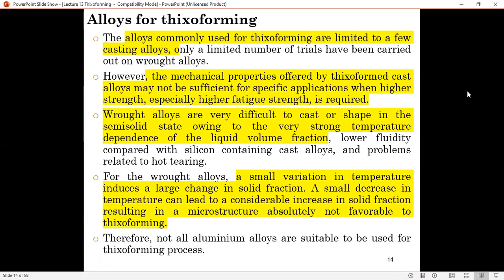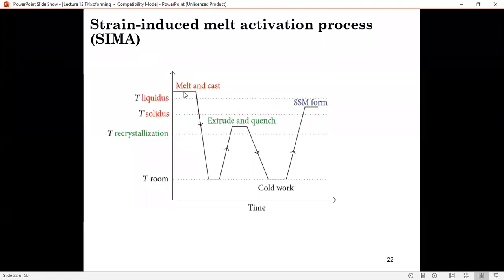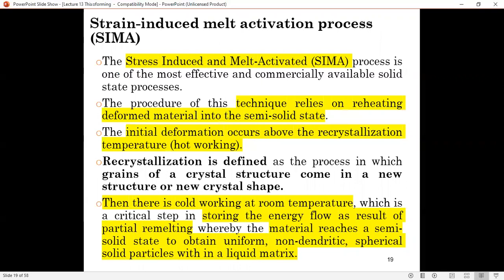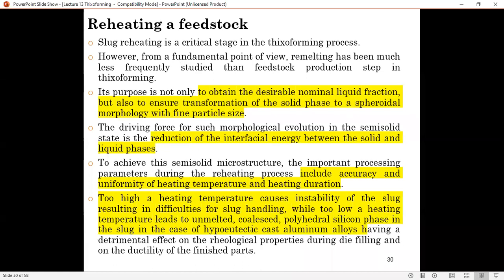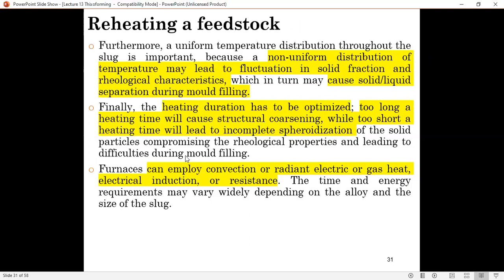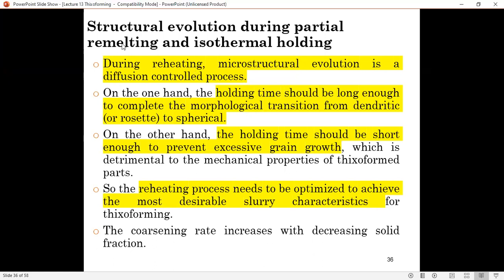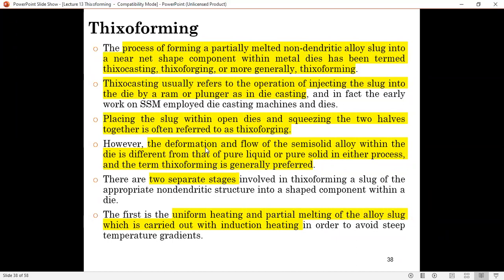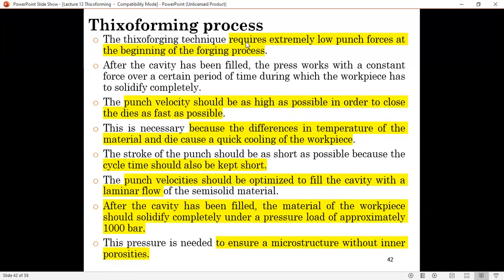Thixoforming - part 2